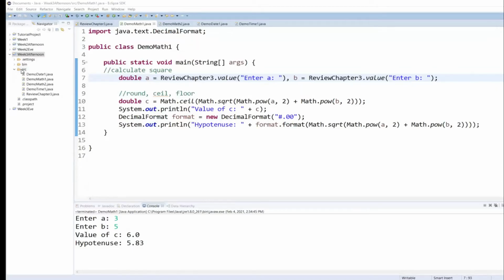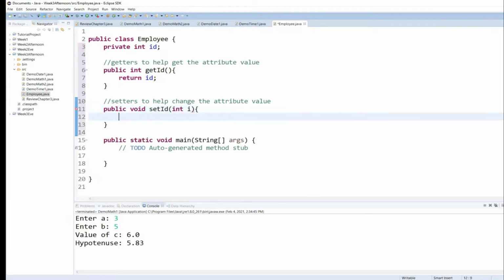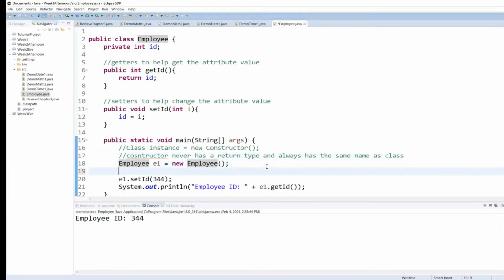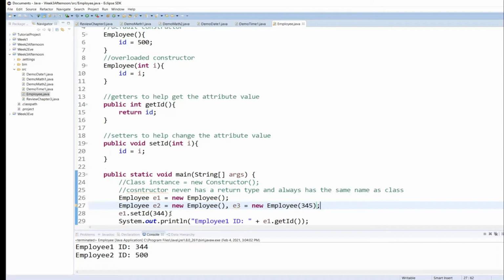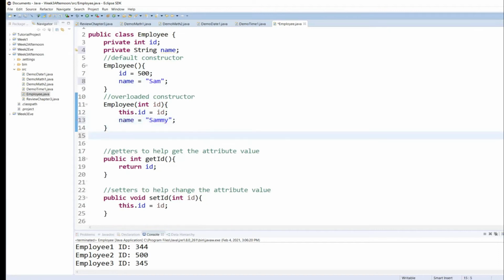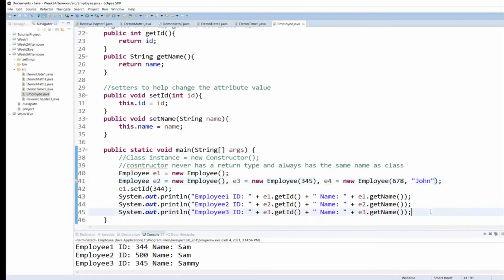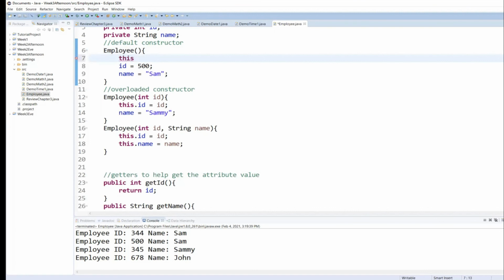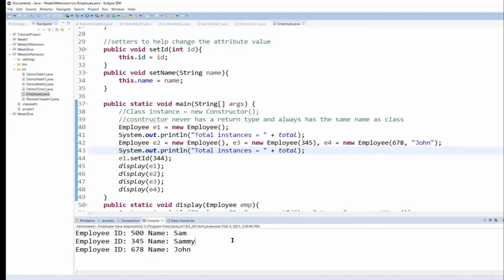Java Classes Objects and Constructors | Overloaded Constructors